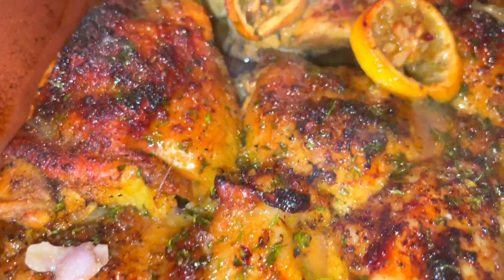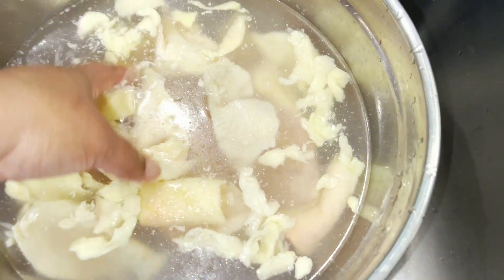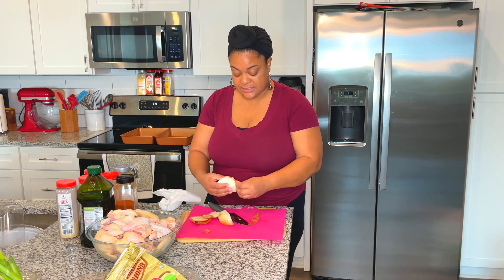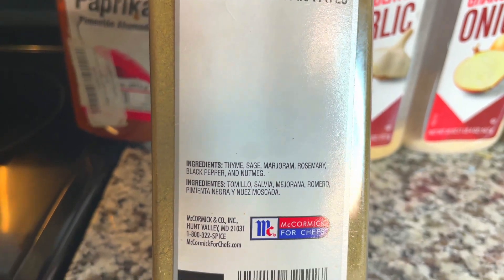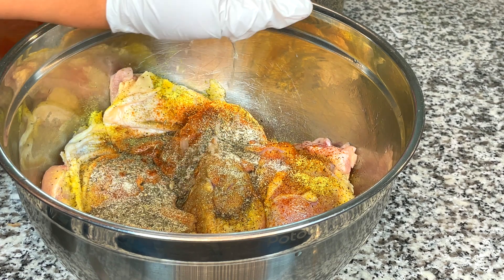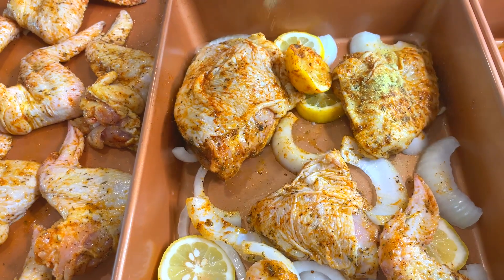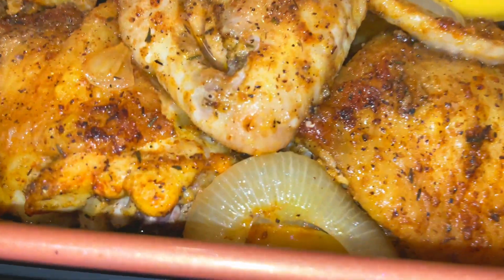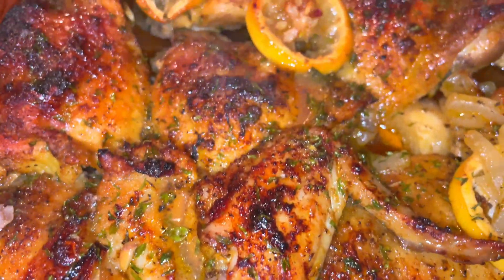3 tips to make the Best Baked Lemon Pepper Chicken | Tanny Cooks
BakedChicken is simple to prepare. But there are a few tips you can do to make sure your meat comes out super moist and super flavorful!!

**Seasonings**
2lb Bag Smoked Sea Salt